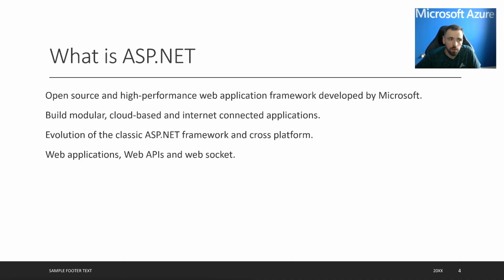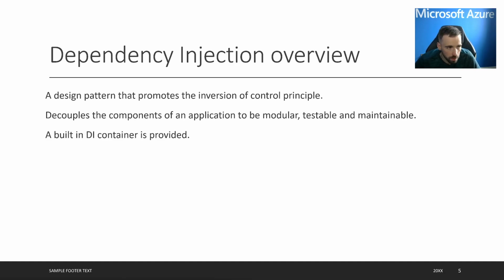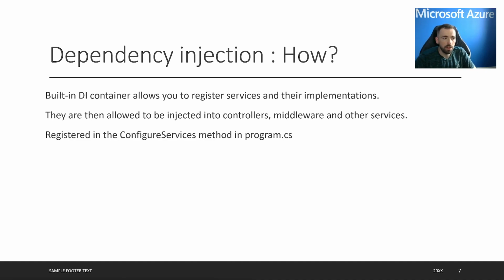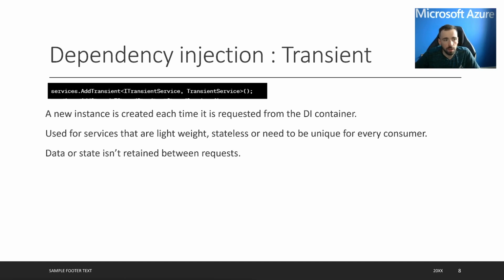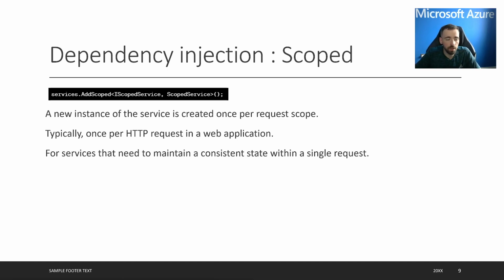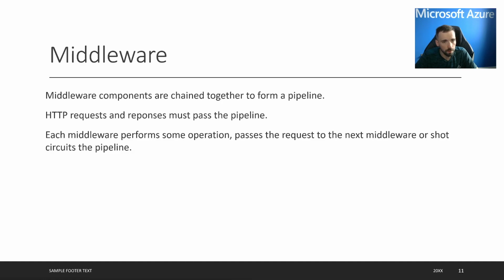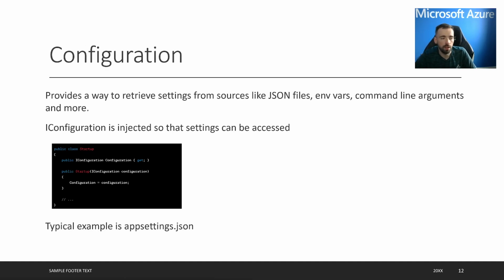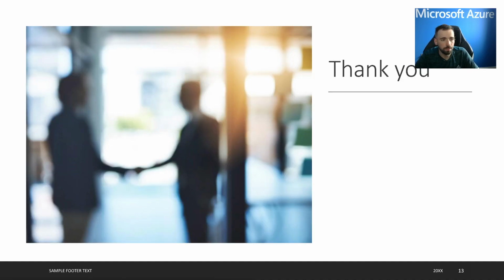ASP.NET and .NET fundamentals v0.1